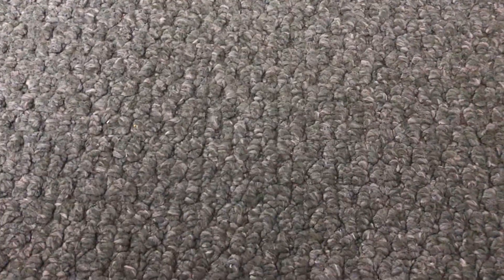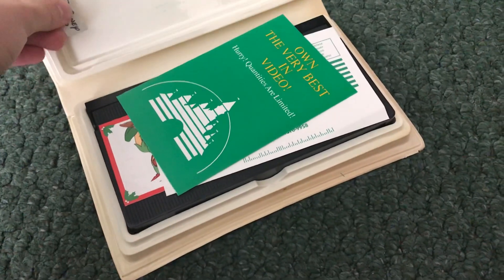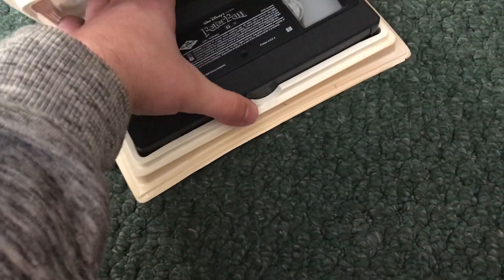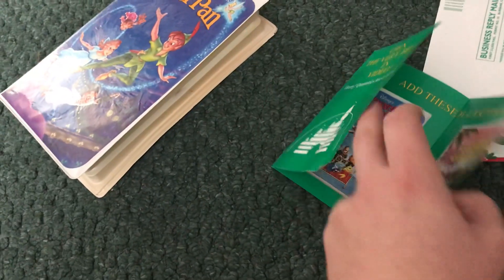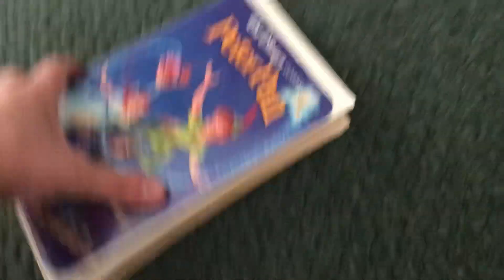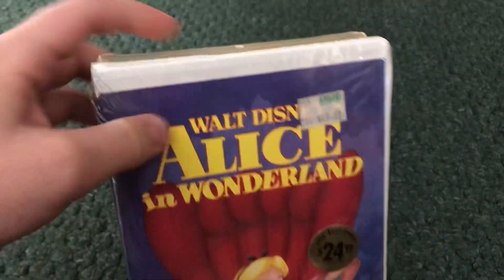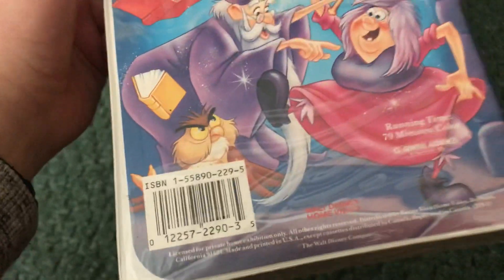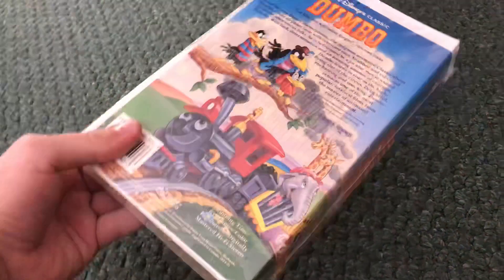Disney VHS Update For April 15th, 2019 (Tax Day 2019)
Today, on Tax Day 2019, I went to Bibles For Mexico Thrift Center in Holland, MI, and bought 5 Disney VHS Tapes. All of them were still in the shrink wrap when I got them, but I had to open one of them because the shrink wrap on that tape could not stay sealed any longer.